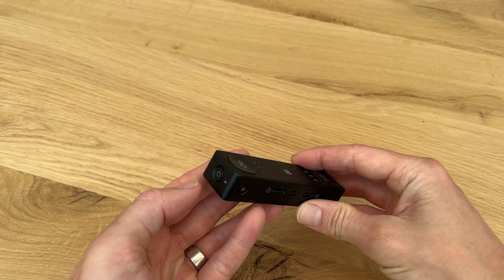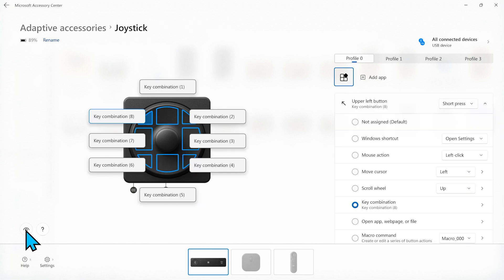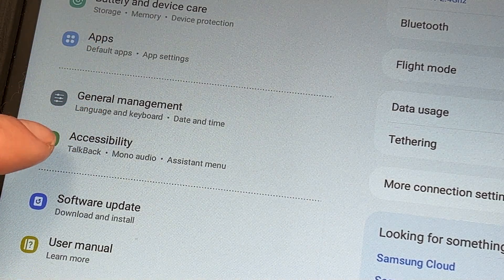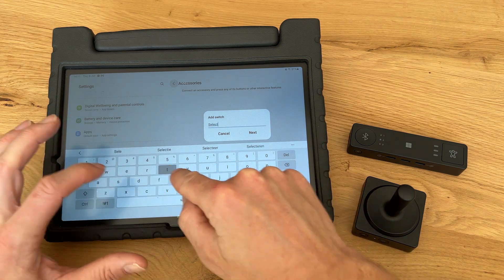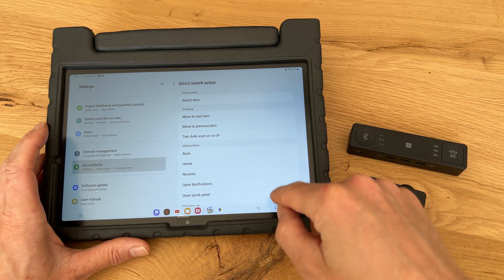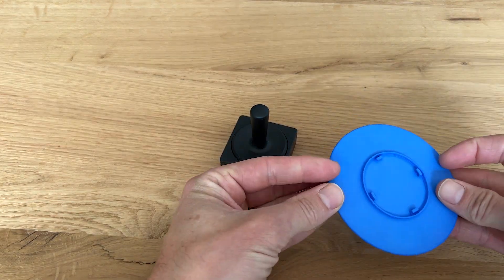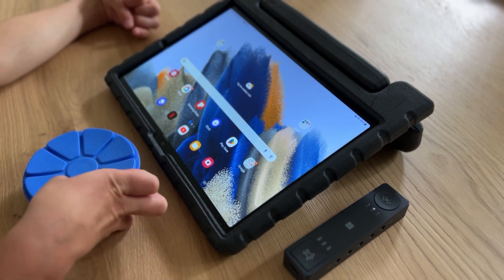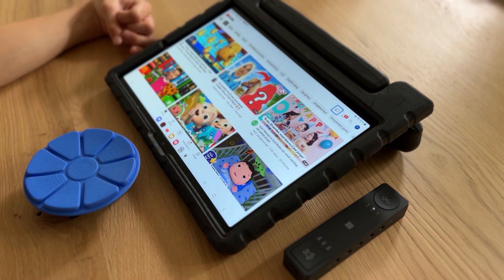Microsoft Adaptive Accessories - With Android Tablet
In this video, we are going to show you how to set up the Microsoft Adaptive Accessories for Universal Access use on an Android tablet. Jara has a Galaxy Tab A8 that she likes to use for browsing the web, watching videos, and playing games. But how can she do that with the Microsoft Adaptive Accessories?